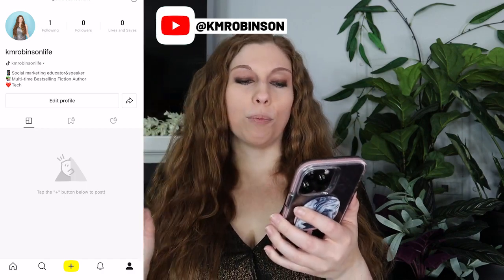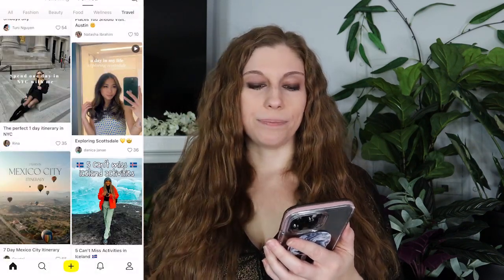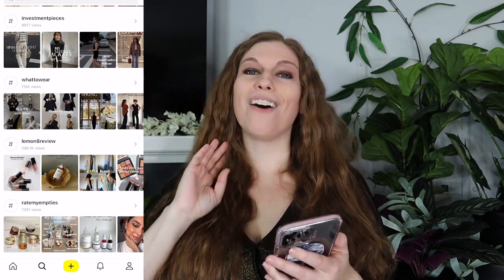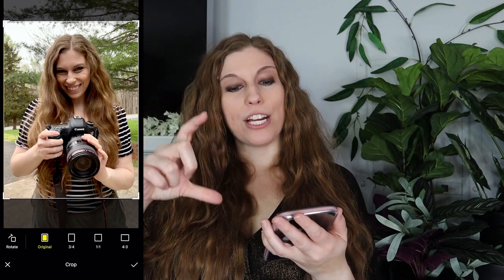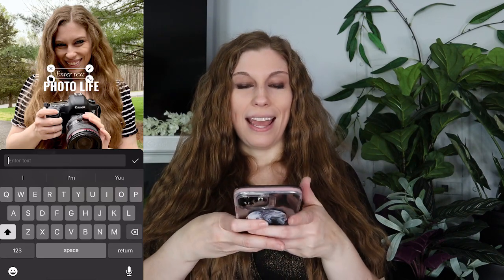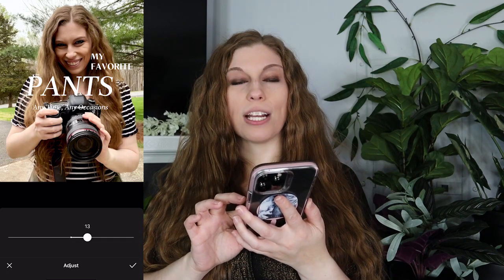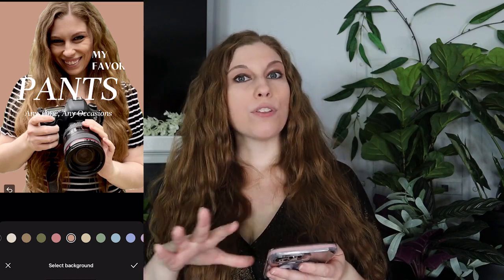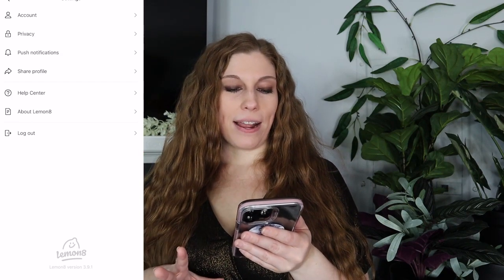How To Use Lemon8 As A Brand (On-Screen Tutorial)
What is TikTok/ByteDance's new app, Lemon8, and how do you use it to grow you business? Here's a full tutorial!

00:37 Lemon8 Bio And Profile—What To Put

01:28 How To Share Your Lemon8 Profile Link

01:40 Changing Your Link On Lemon8

01:55 Why Does Lemon8 Ask For My Region

02:07 How To Find Collections On Lemon8

02:50 What’s On Lemon8 FYP—Similar to TikTok’s FYP

03:00 How To Tell What Is A Video Vs Photo On Lemon8 FYP Feed

03:31 Categories On Lemon8 And How To Use Them

03:54 How To Find Accounts You’re Following On Lemon8

04: 15 How To Edit And Design Posts For Lemon8

04:50 How To Search On Lemon8

05:01 How To Find Popular Hashtags On Lemon8

06:13 Notifications On Lemon8

06:24 How To Find Messages From Lemon8 App On Updates

06:42 How To Post Videos And Photos On Lemon8

07:00 How To Edit Photos and Videos In-App On Lemon8

07:28 How To Use Templates On Lemon8

08:00 How To Add Text In Lemon8 (Change Fonts And Colors)

10:00 How To Use Filters On Lemon8

10:25 How To Edit Photo And Video Coloring And Exposure

11:18 Adding Product Tags To Lemon8 Posts

11:53 How To Add Stickers To Lemon8 Posts

12:07 How To Cut Yourself Out Of A Photo On Lemon8 To Make A Sticker

13:16 How To Add Multiple Photos To A Lemon8 Post

13:26 How To Write A Caption And Title For Lemon8

14:04 Downloading Lemon8 Photos

14:19 Previewing Lemon8 Posts Before Posting

14:29 Saving Lemon8 Drafts

14:46 Changing Lemon8 Settings

15:00 How Often To Post On Lemon8

FREEBIES

TikTok and Instagram @kmrobinsonlife